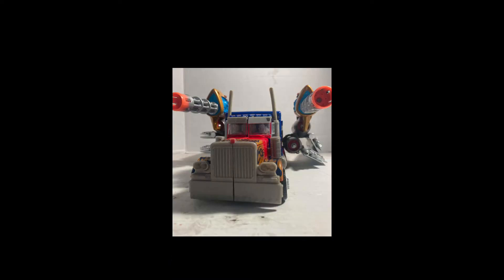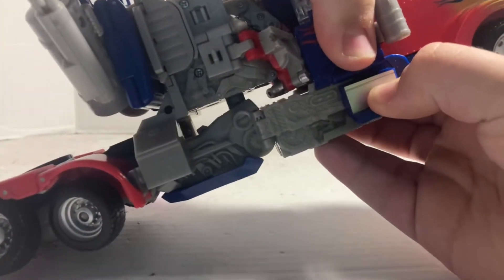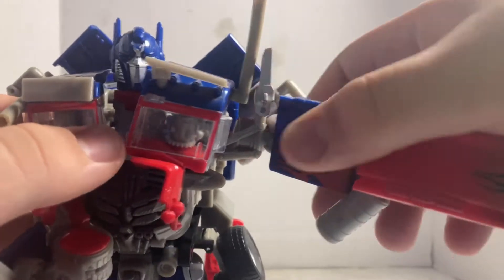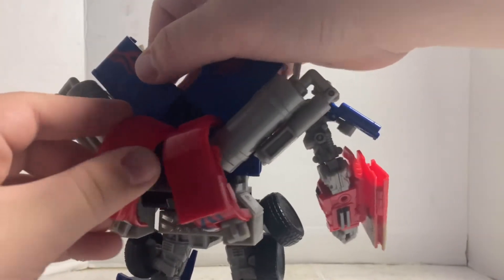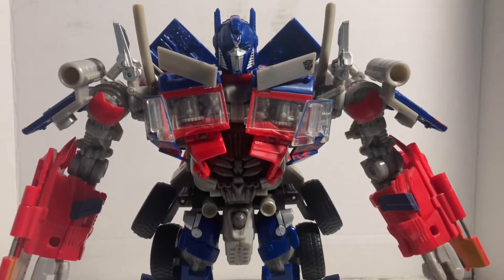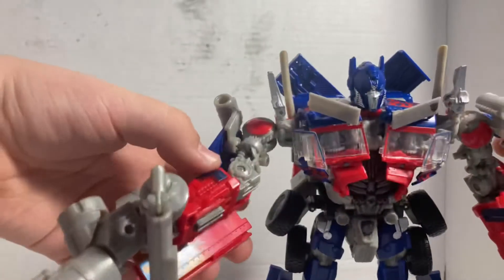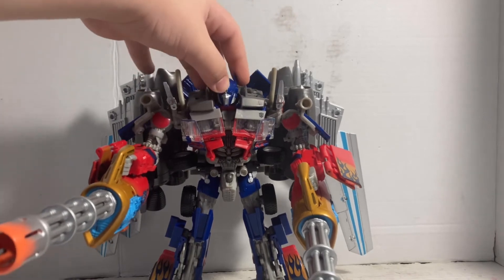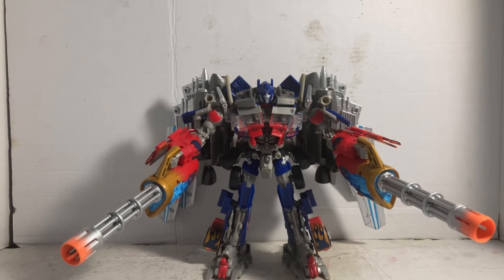Transformers DOTM Supreme Class Jetwing Optimus Prime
This will be my last review. That is if I get another YT channel. If I did, I would call it Republic Reviews. Where I would review Star Wars/Transformers action figures.